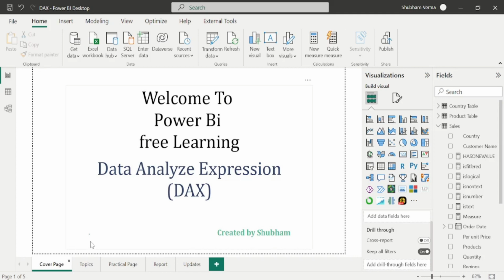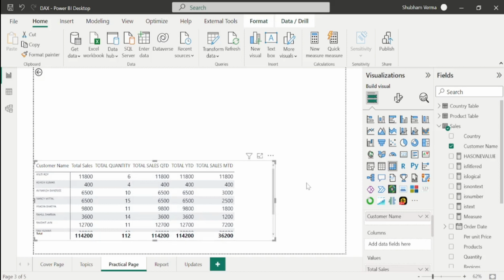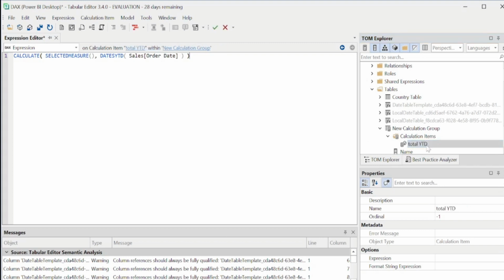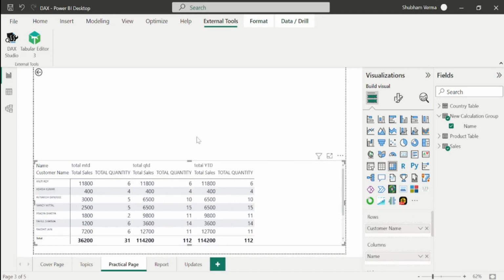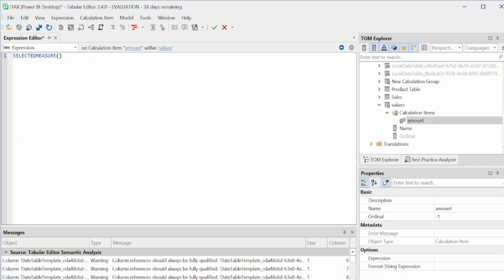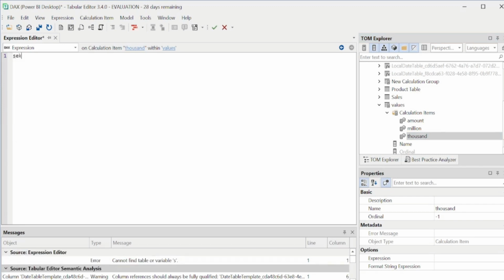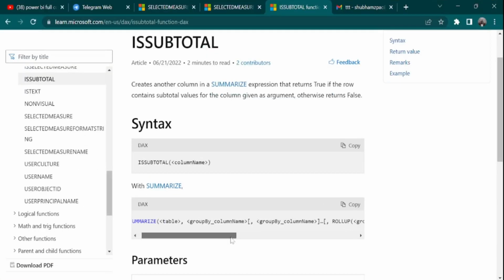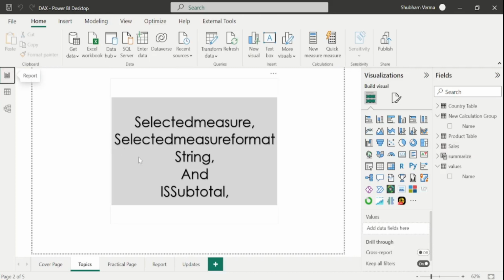measure selected measure format string issubtotal (Video -23)